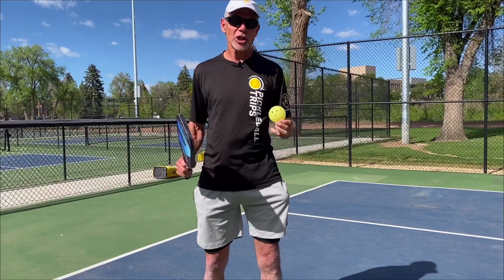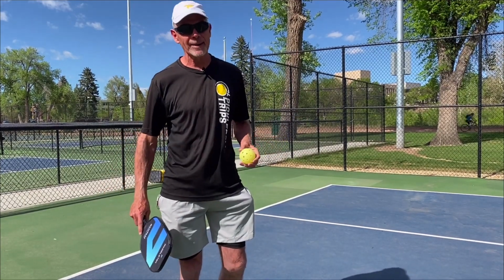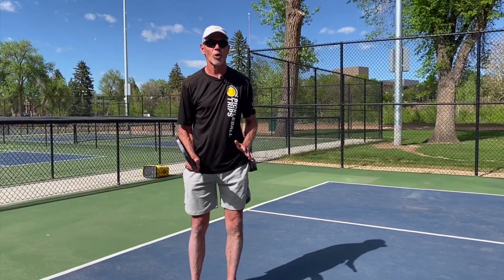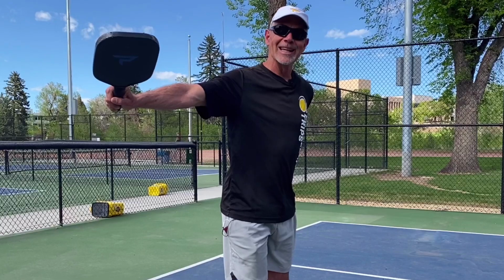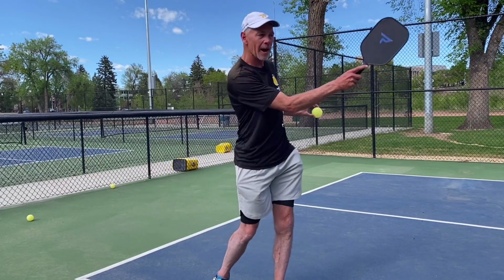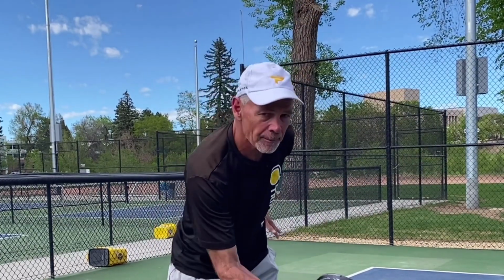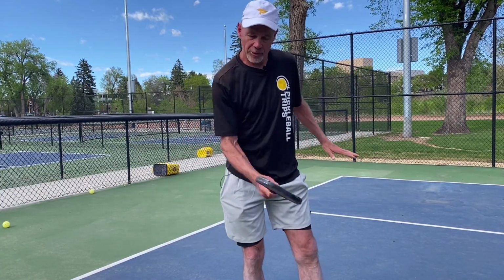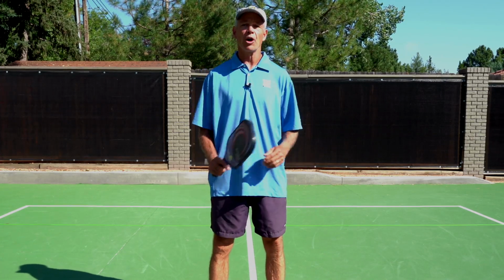Coach's Corner Episode 3: Scott Moore - "Spin" What kinds & when it's useful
APPTV Welcomes Scott Moore, this evening to Coach’s Corner. Tonight, Scott talks about “Spin”.  What the different kinds of spin are, and when it's useful.